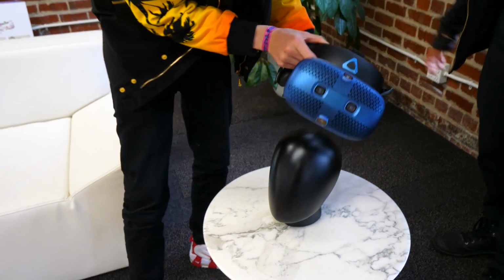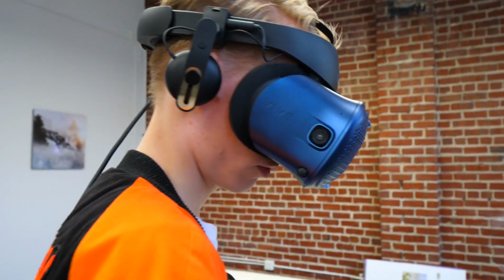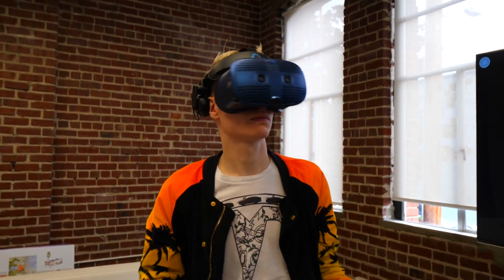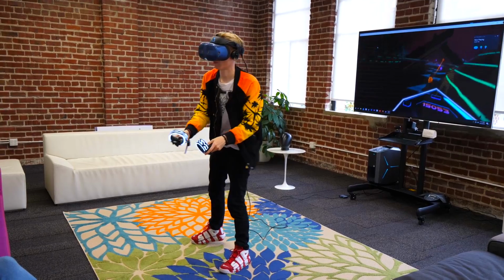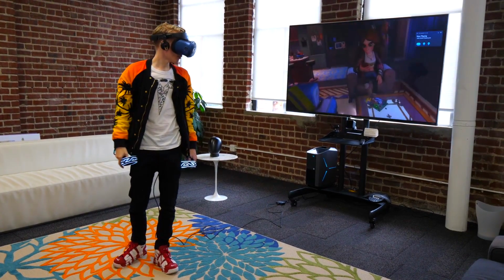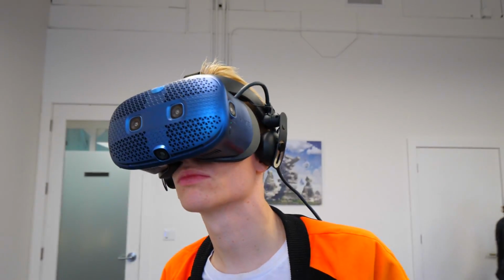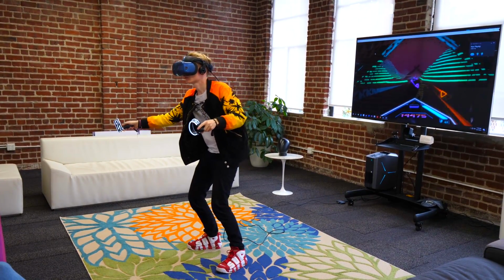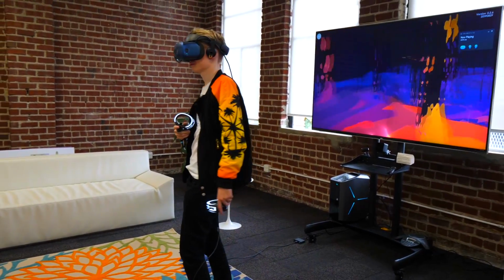Hands-On with the HTC Vive Cosmos - First Impressions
Here are my first impressions of the HTC Vive Cosmos, a PC VR headset that will be launching this year. In this video I will be showing you gameplay and I will be reviewing its controllers, setup, display, see through mode, Viveport platform and much more.

The Vive Cosmos is the answer on the original Vive. This virtual reality headset will be sold to consumers and will support SteamVR and Viveport. You will also be able to use the Valve Index controllers with its external tracking module.

► About me

Hey there! My name is Nathie and I am the one that runs this very awesome and unique VR channel where I review games, experiences, apps & hardware. If you are an admirer of Virtual Reality yourself then you found the right place. I want to show everyone the power of VR by preaching on YouTube.